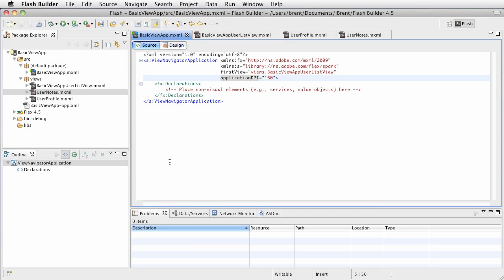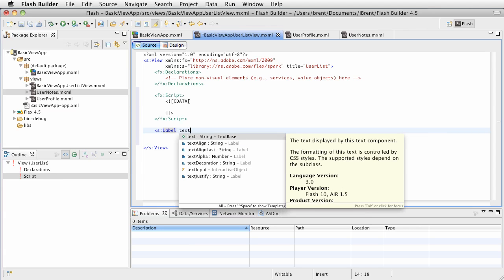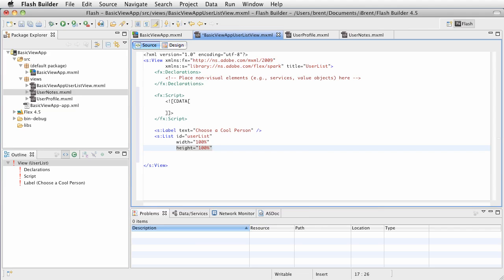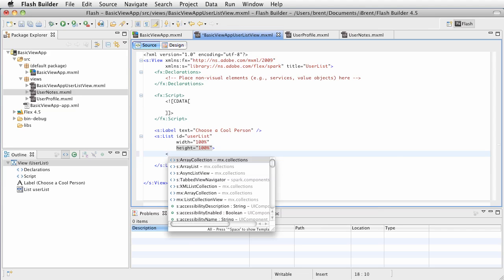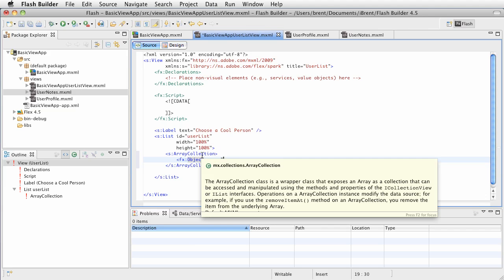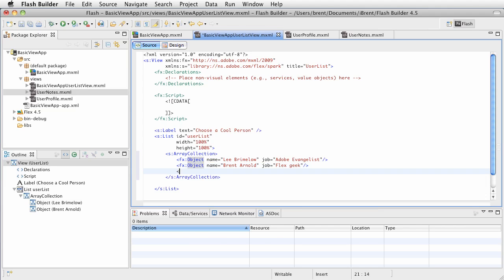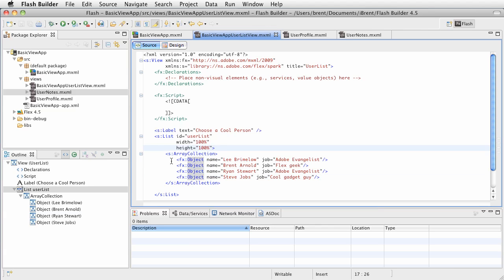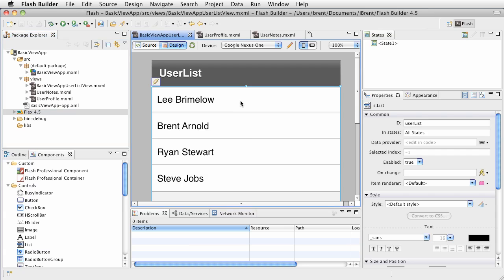FB 4.5: Basic View App - Adding a List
Let's add a Spark List component to the first view and populate it with data. I'm using Flash Builder 4.5 and the View-based application template from the Flex Mobile Projects menu.